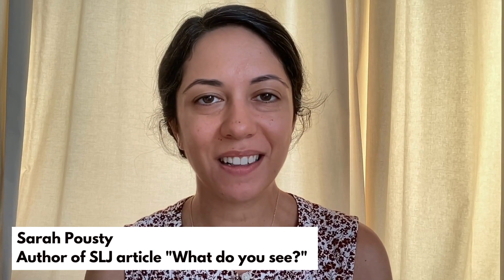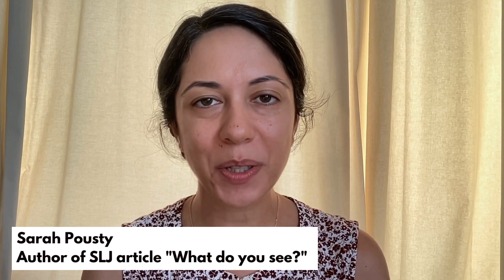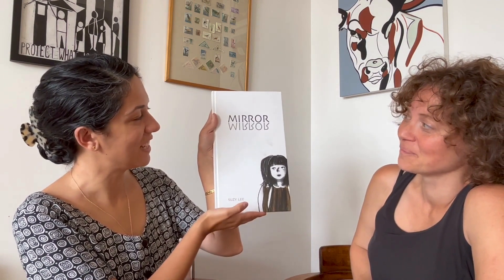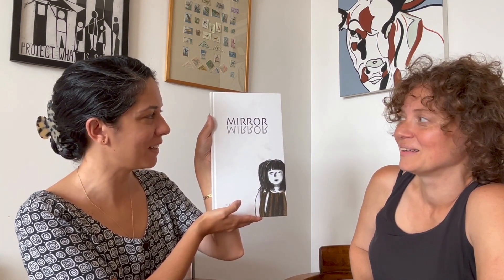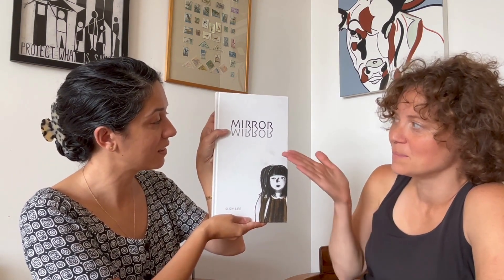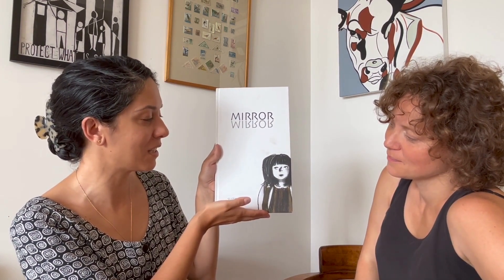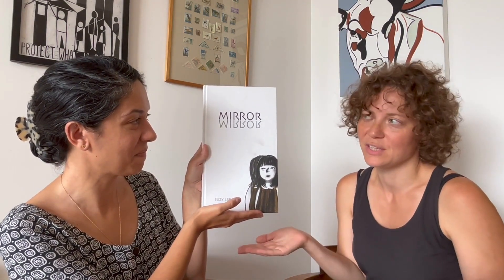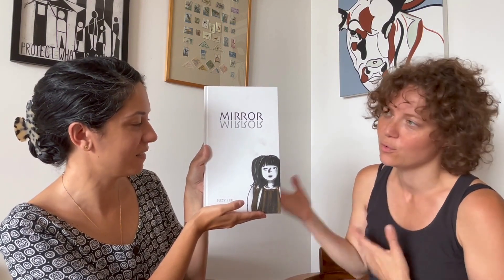Strategies for Reading Wordless Picture Books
How to engage young children with wordless books and encouraging visual literacy.